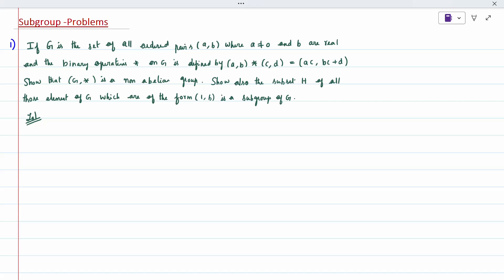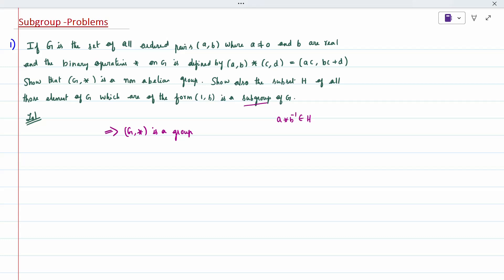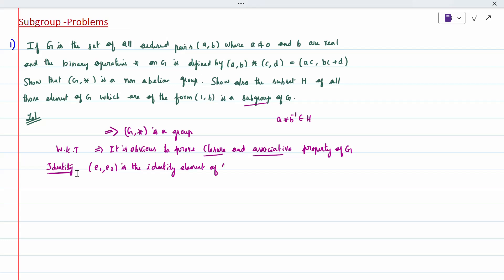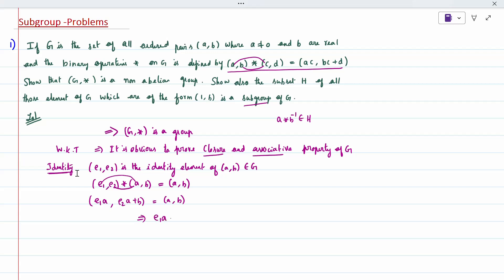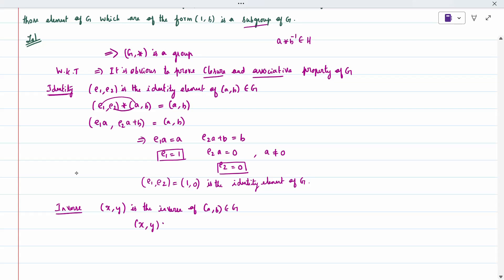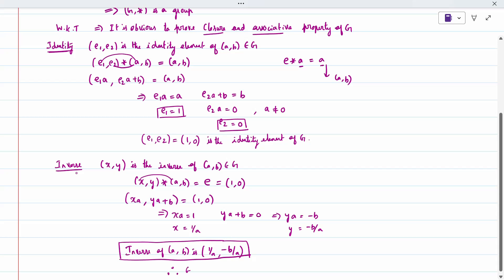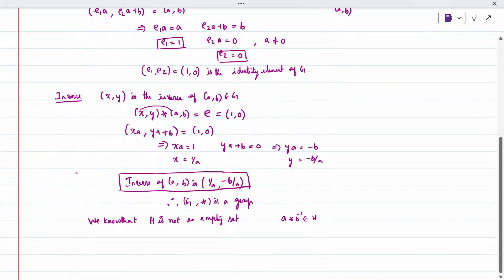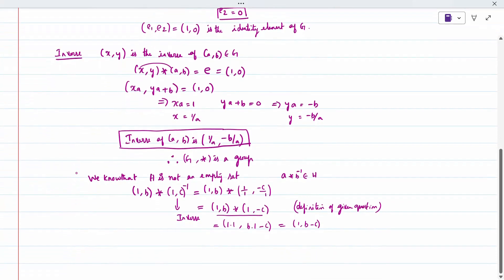6. Subgroup Problems - Group Theory and Coding Theory - Discrete Mathematics